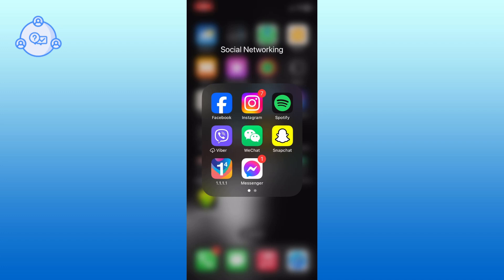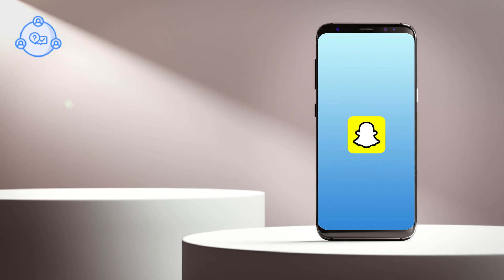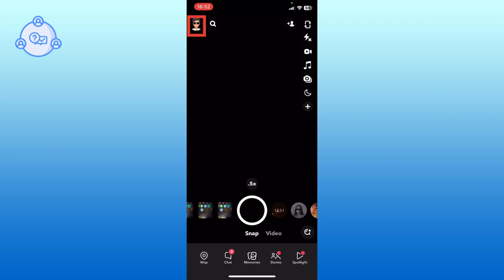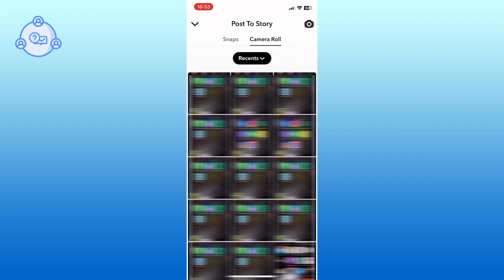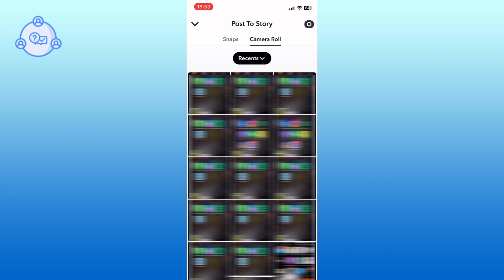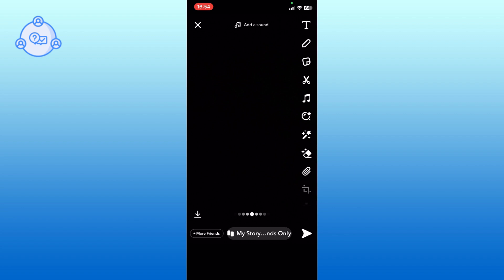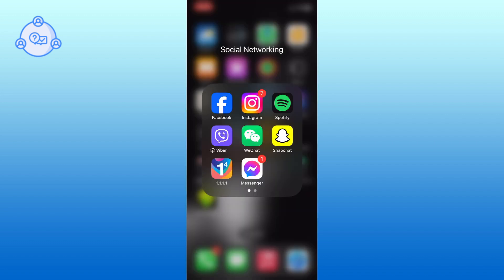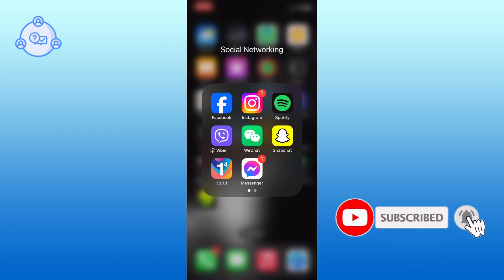How to Add Story on Snapchat | ONE STOP SOLUTION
Learn how to add a story on Snapchat with our easy, step-by-step guide! In this video, we show you how to capture photos or videos, add creative filters and captions, and share your moments with friends and followers. Whether you're new to Snapchat or looking to enhance your storytelling skills, our tutorial covers everything you need to know. Follow our simple instructions to create engaging stories that stand out.